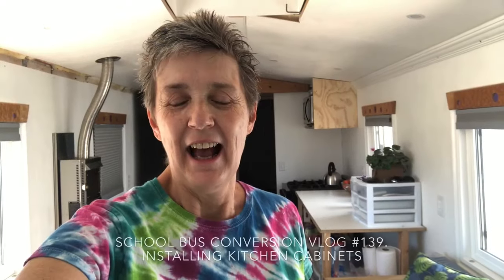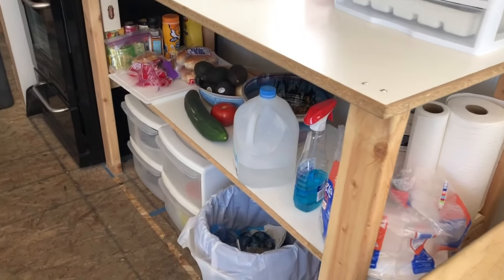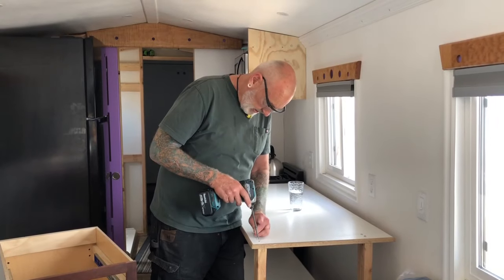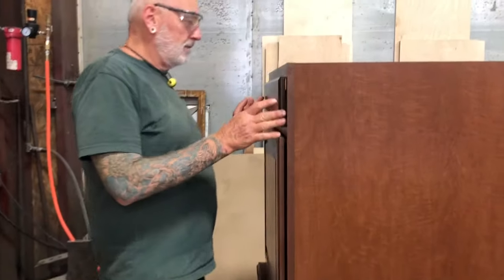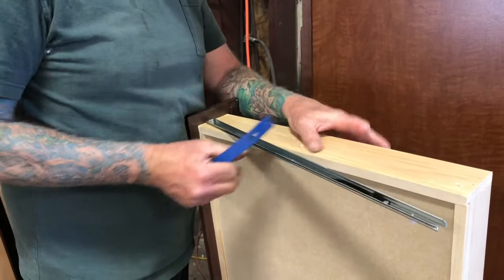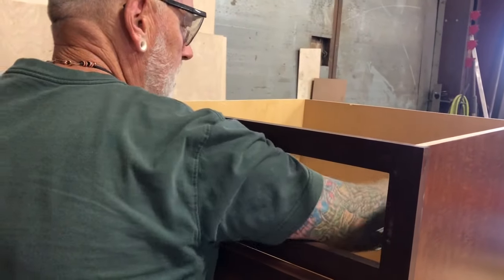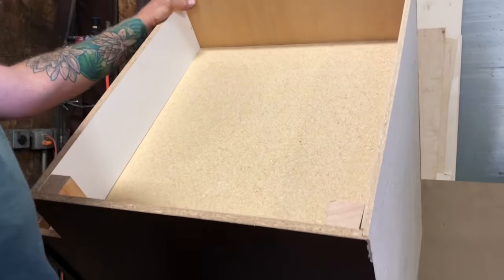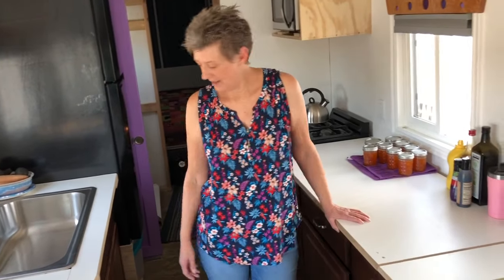Installing Kitchen Cabinets - Vlog 139 School Bus Conversion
Welcome to a busconversion with Randy & Shelley Knapp at KnappTime where we are
converting a 2004 ThomasSchoolBus into our TinyHomeonWheels.

What’s Up YouTube …… It’s funny how when you start one thing with the schoolbusconversion it leads to another. While preparing to do the plumbing for the water and grey tank we realized that we needed to finalize where the kitchen sink was going to go. Which lead us to making decisions on what cabinets to purchase. Keep watching as the journey continues here at KnappTime. LivingTheDream….One day at a time. BusLife. An Epic Journey.

Want to support our journey  ….. Knapp Time is a participant in the Amazon Services LLC Associates Program, an affiliate advertising program designed to provide a means for sites to earn fees by linking to Amazon.com and affiliated sites. By using these links we will make a small percentage of your purchases, even if you buy something else …. and it won’t cost you anything.

These are very similar to what we used.
Liberty 942005 Soft-Close Ball Bearing Drawer Slide, 20 inch, 2-Pack

RIDGID 18-Gauge 1-1/2 in. PNEUMATIC Finish Stapler

DEWALT 18 Gauge Narrow Crown Staple
( we are using ¾”, 1” and 1 ½” … depending upon the job)

Flat orange bar clamps -- similar to what Randy is using
JORGENSEN 4-pack Steel Bar Clamps Set, 6-inch & 12-inch Medium Duty, 600 Lbs Load Limit

Makita XPH10Z 18V LXT Lithium-Ion Cordless 1/2" Hammer Driver-Drill (Tool Only)

Makita XFD12Z 18V LXT Lithium-Ion Brushless Cordless 1/2" Driver-Drill, Tool Only,

Living the busLife / skoolieLife with Randy and Shelley Knapp at Knapp Time.

Please Note -- this is not a how to video but rather how we are choosing to do our SchoolBusConversion